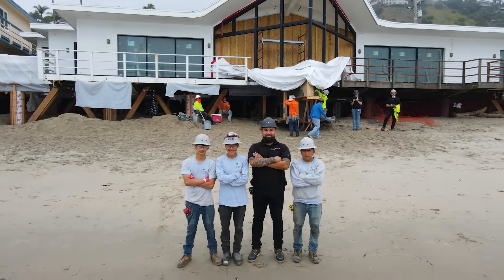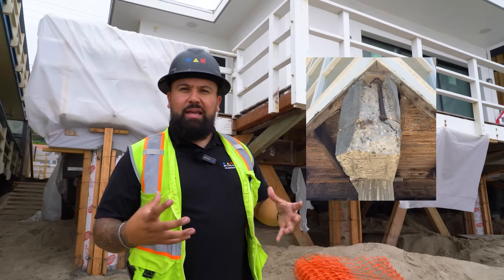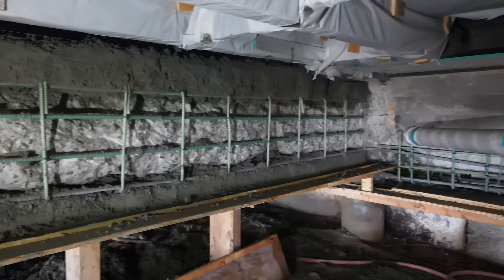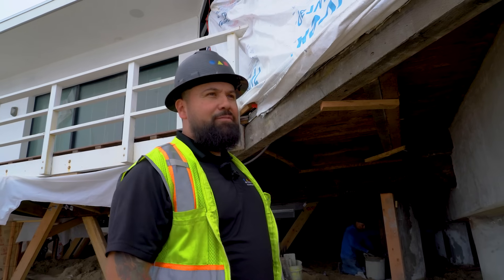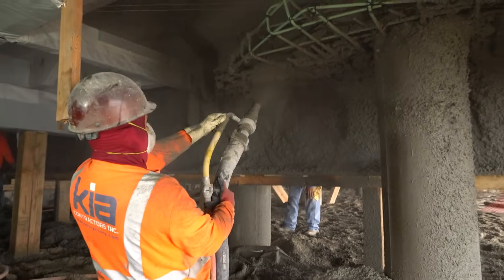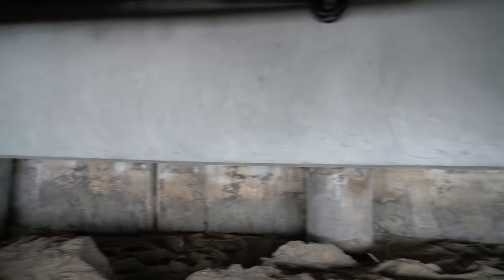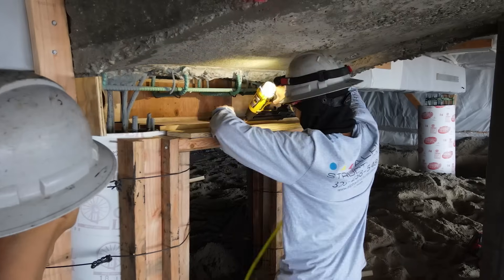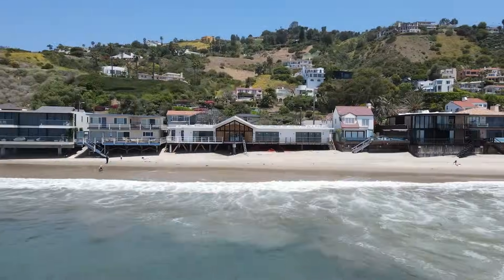Repairing Spall Damage for an Oceanfront Home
Join Memo, a project supervisor at Alpha Structural, on a walkthrough of our most recent oceanfront repair project in Malibu!

In this video, Memo explains what spall damage is, why it occurs, and the steps we took to repair and prevent further damage to this beautiful oceanfront home.

Learn more about our structural upgrade process and see how we ensure lasting quality. Perfect for those interested in structural repairs and coastal construction!